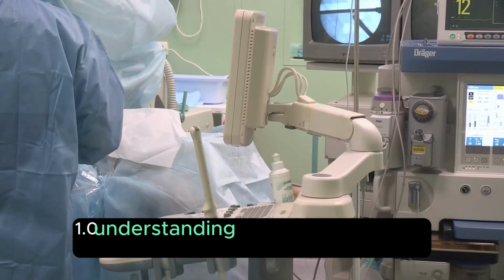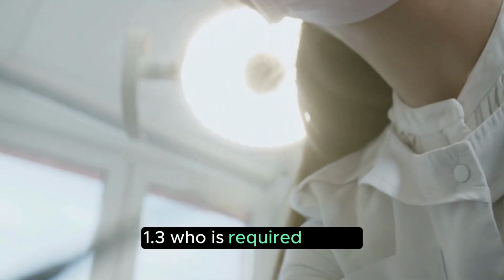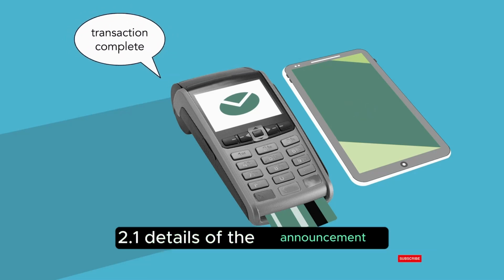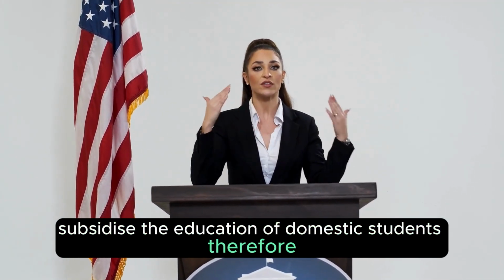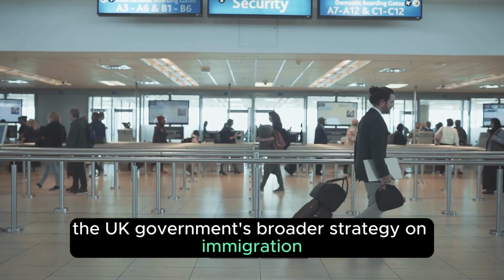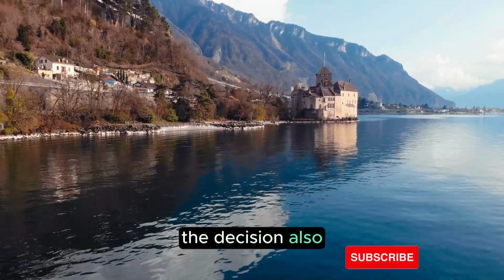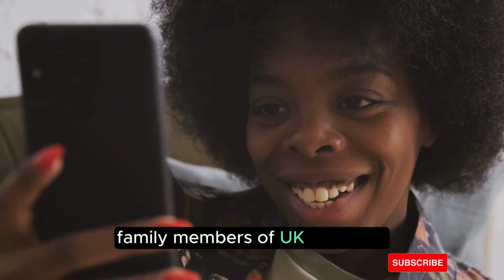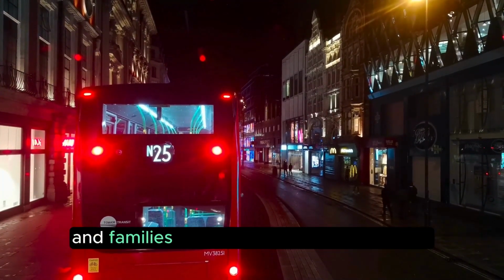BREAKING NEWS !! NO MORE INCREASE IN IMMIGRATION HEALTH SURCHARGE IHS FEES IN UK? FROM 16 JAN 2024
Video Title: BREAKING NEWS !! NO MORE INCREASE IN IMMIGRATION HEALTH SURCHARGE IHS FEES IN UK? FROM 16 JAN 2024

Welcome to our comprehensive guide on the recent announcement that there will be no more increases in the Immigration Health Surcharge (IHS) fees in the UK. This video will provide an in-depth analysis of this significant development, its implications for immigrants, and the broader context of UK immigration policy.

CHAPTERS
0:00 Introduction
0:36 1.0 Understanding the Immigration Health Surcharge (IHS)
1:00 1.1 History and Purpose of the IHS
1:20 1.2 Changes Over the Years
1:30 1.3 Who is Required to Pay and Who is Exempt
2:49 2.0 The Announcement: No More Increases in IHS Fees
3:00 2.0 Details of the Announcement
4:00 2.1 Reasons Behind the Decision
5:00 2.2 Immediate Reactions from Stakeholders
6:14 3.0 Broader Context: UK Immigration Policy
6:30 3.1 Recent Trends in UK Immigration Policy
7:00 3.2 Impact of COVID-19 on UK Immigration
7:20 3.3 The Decision in the Context of UK Government's Broader Strategy on Immigration
8:33 4.0 Implications for Immigrants
9:00 4.1 For Students
9:25 4.2 For Workers
9:40 4.3 For Family Members
10:00 4.4 Potential Financial Impact
11:09 Conclusion
11:15 Please LIKE, SHARE and SUBSCRIBE

👶 Baby Wishlist 👶

📕 Financial Books 📕
The 4 hour work week
Rich Dad Poor Dad
Cash Flow Quadrant
Think and grow rich
One up on wall street
REIT Investing
Lean in
I will teach you to be rich

Financial Planner
Ledger Book: Record Income and Expenses

🎥Creating your Youtube Channel: Resources 🎥

Hardwares
Video camera
Laptop Stand
iPad Pro Adapter

Changes in UK Visa Application Fees in 2024.